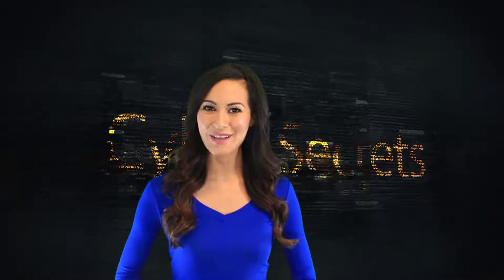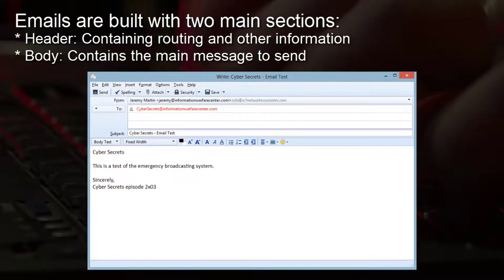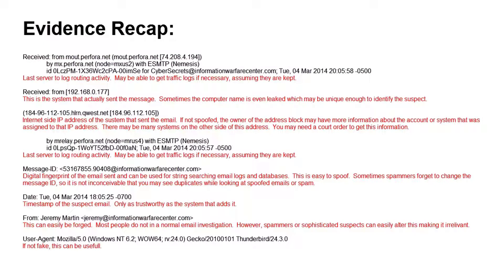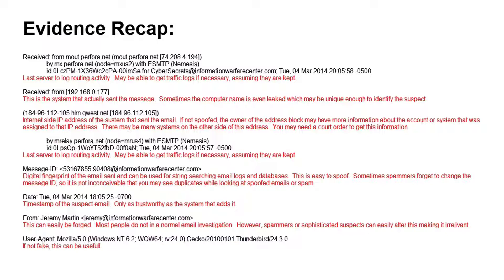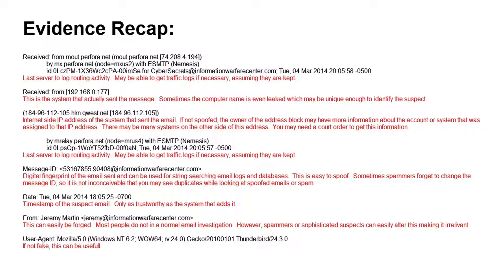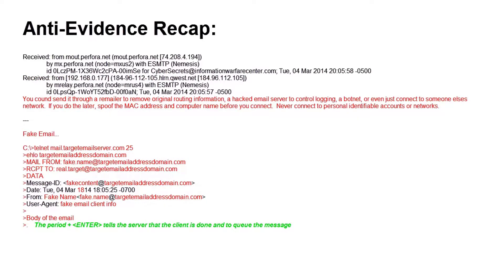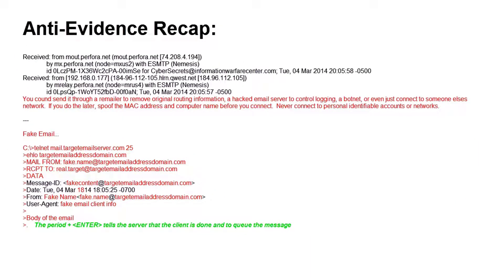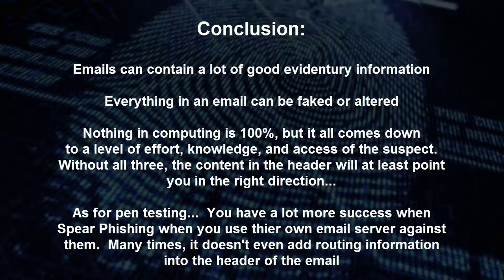Email investigations: Header Analysis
Here is the basics of an email investigation including reading the header and other areas of evidentiary value.  Just remember, emails can be spoofed.